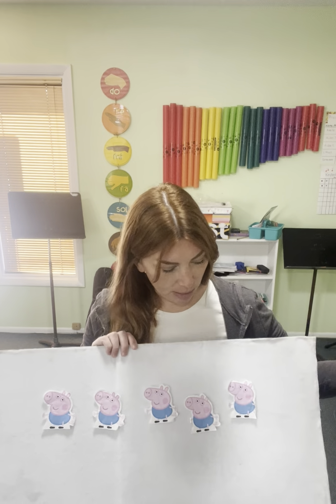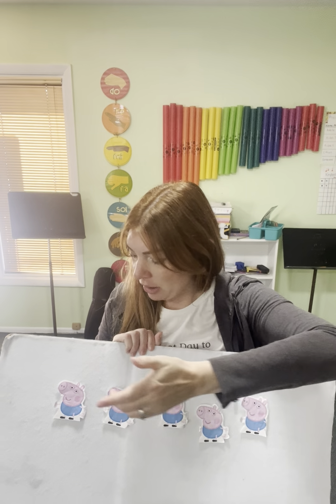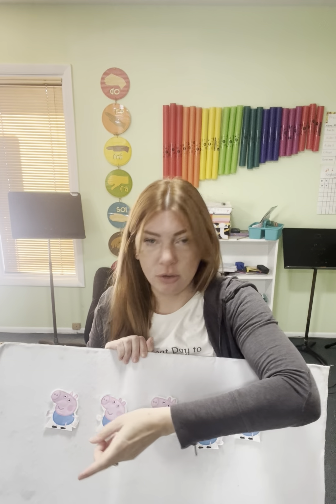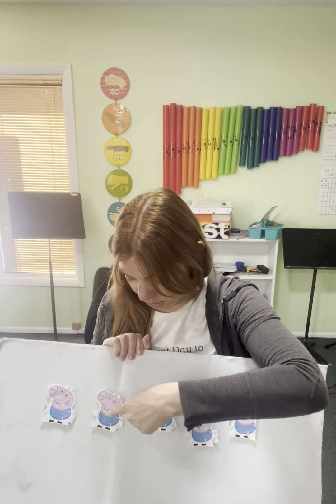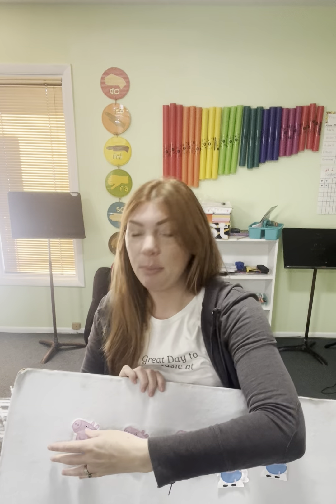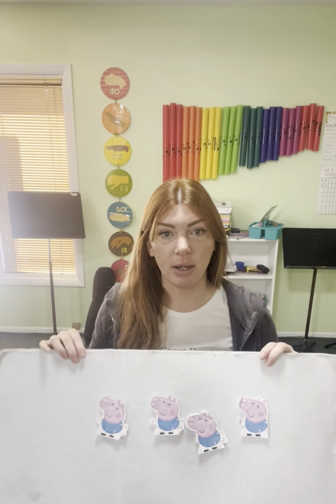5 Pink Pigs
Felt boards are one of my favorite tools to use in my Mini-Musicians class! Try out this poem about 5 pink pigs with your class, or with your little one at home.